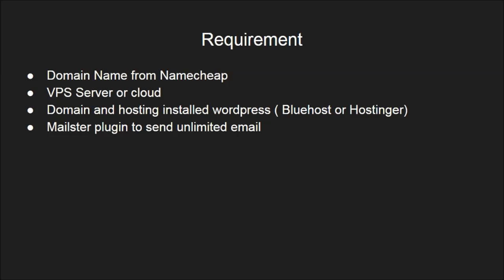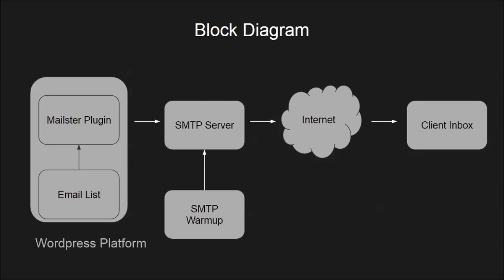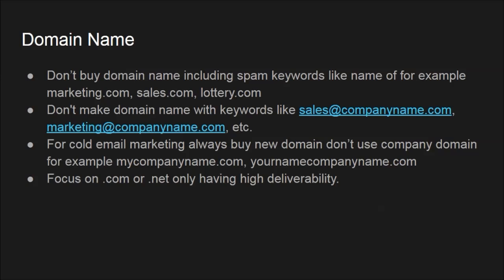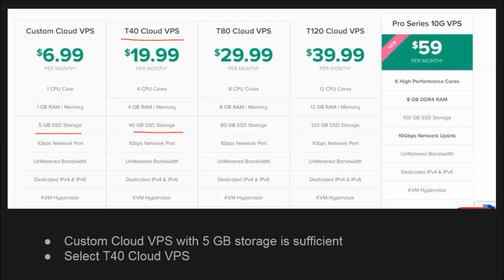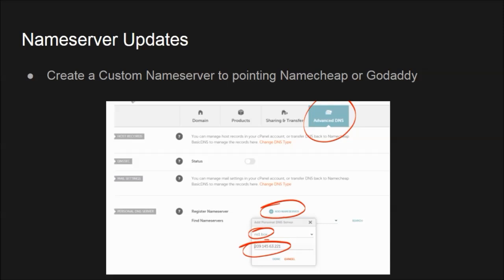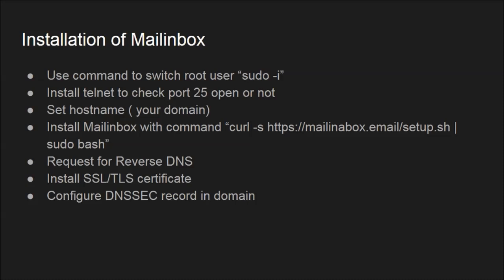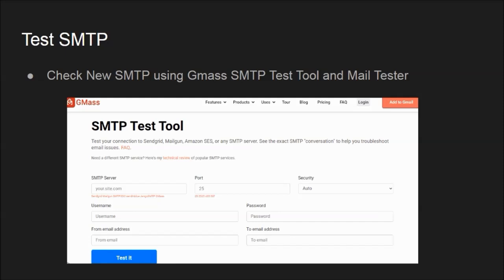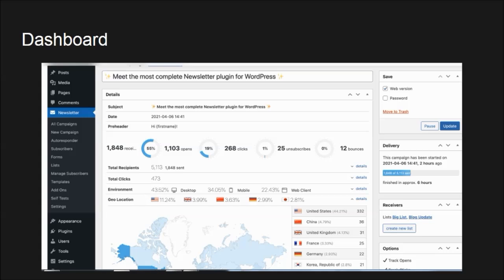how to send bulk emails for email marketing in 2025 | Create SMTP server 2025 guide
how to send bulk emails for email marketing, Create SMTP server and Send unlimited email

Welcome to our detailed guide on how to send bulk emails for email marketing! In this video, we'll show you step-by-step how to create an SMTP server and send unlimited emails, making your email marketing campaigns more effective than ever.

Resources Mentioned:

Calendly - Book a Free Consultation
Mailinbox Installation Command
Putty (SSH Client)
Gmass SMTP Test Tool
Mailster Plugin

Chapters:

0:00 Introduction
1:20 About Me
3:00 Requirements for Setting Up an SMTP Server
5:45 Understanding the Block Diagram
8:15 Choosing the Right Domain Name
11:00 Setting Up Your VPS Server
14:30 Updating Nameservers
16:00 Connecting to the Server with Putty
18:30 Installing Mailinbox
22:00 Testing Your SMTP Server
24:00 Installing the Mailster Plugin
27:15 Configuring Mailster SMTP Settings
29:00 Overview of the Mailster Dashboard
31:30 About The Lion Kingdom Agency
33:00 How to Book a 1-on-1 Free Consultation
35:00 Conclusion

Resources Mentioned:

Mailinbox Installation Command
Putty (SSH Client)
Mailster Plugin

how to send bulk emails for email marketing
create SMTP server and send unlimited email
email marketing
SMTP server setup
bulk email server
unlimited emails
email campaigns
Mailster plugin
VPS server for email
email deliverability

Facebook: The Lion Kingdom Agency